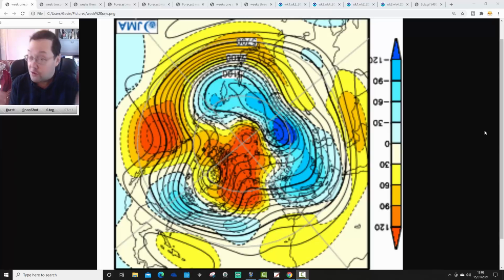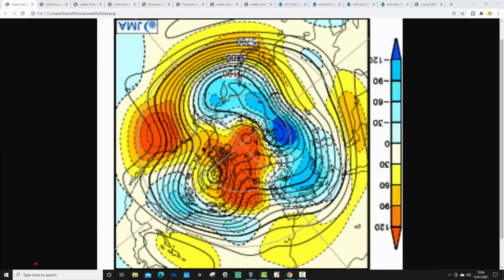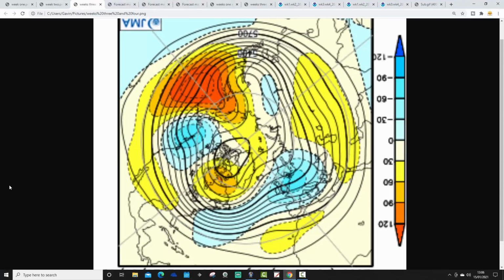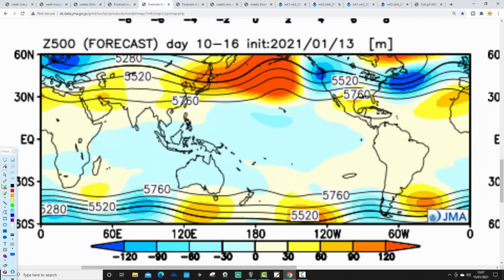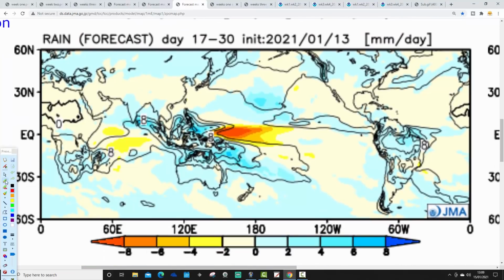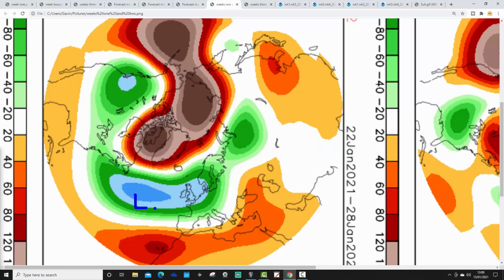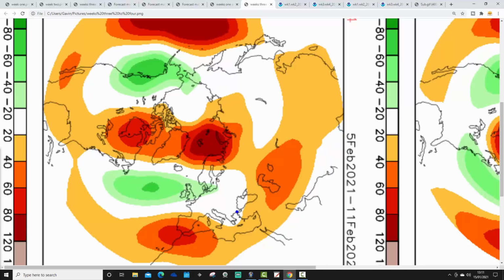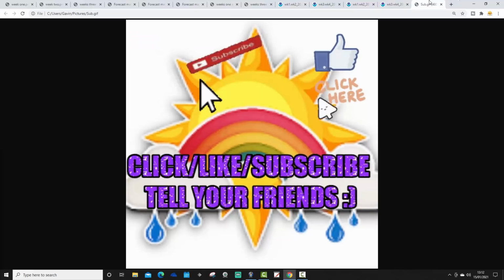Staying Cold And Wintry For Rest Of January With JMA Friday (15-01-21)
January has been cold up to now the JMA Friday suggests the rest of the January will stay cold and wintry with a risk of more significant and disruptive snow at times...

💡  Video Credits: 💡

 💡 GWV Links: 💡